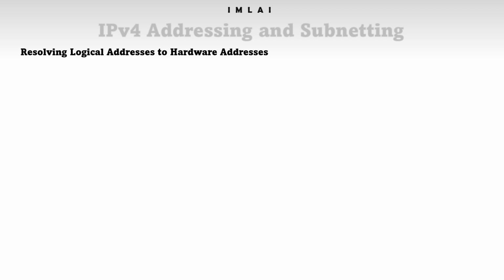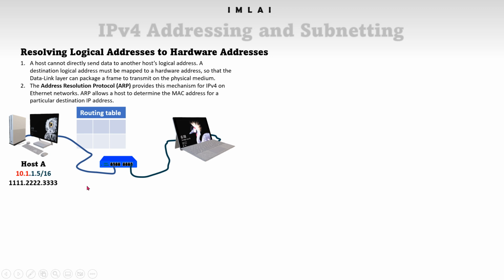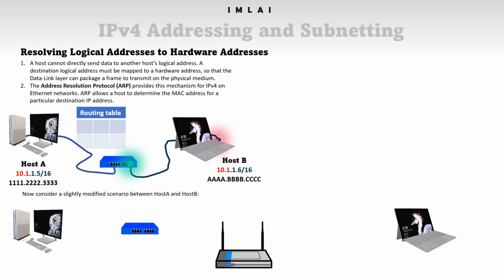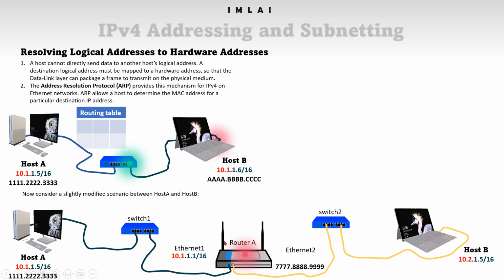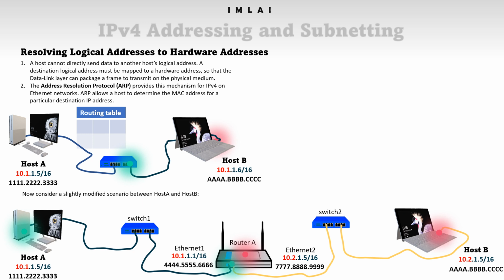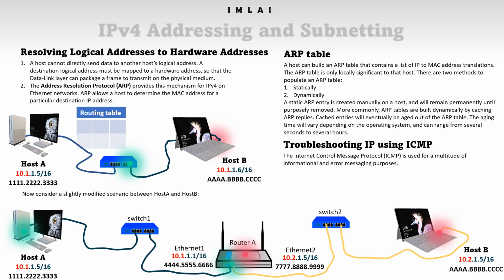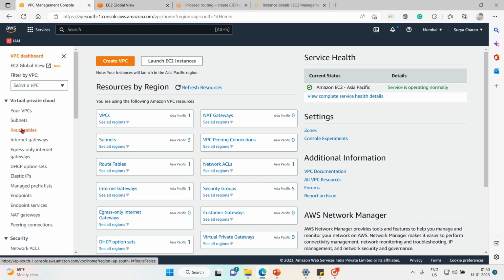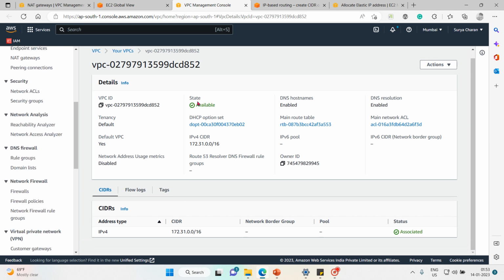19 ARP Routing Examples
19 ARP Routing Examples